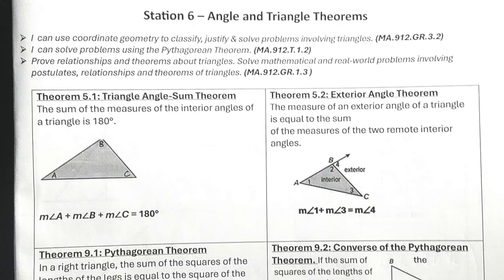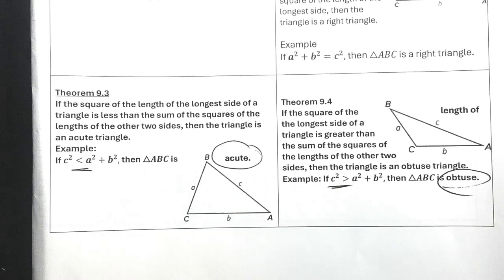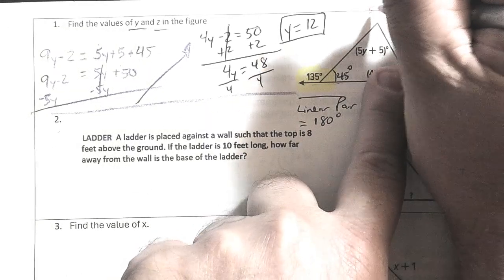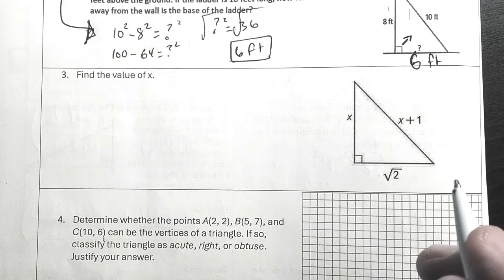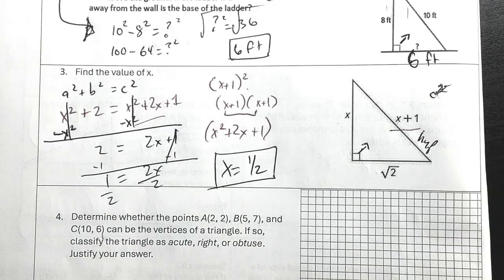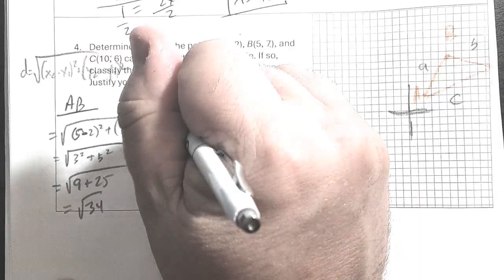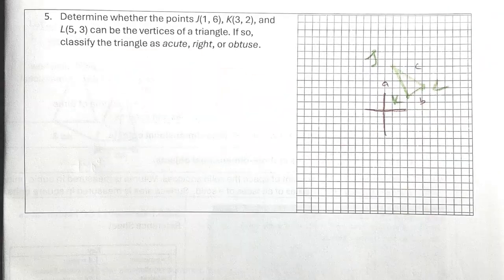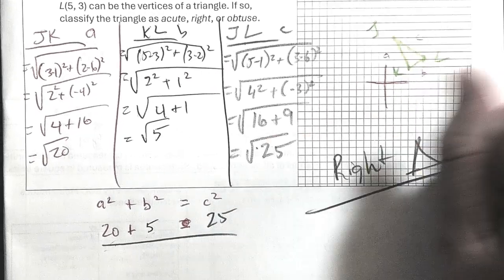Geometry EOC BootCamp 2026 Station 6: Angle & Triangle Theorems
Geometry EOC Boot Camp 2026 Station 6: Angle & Triangle Theorems FCHS Geometry 25-26